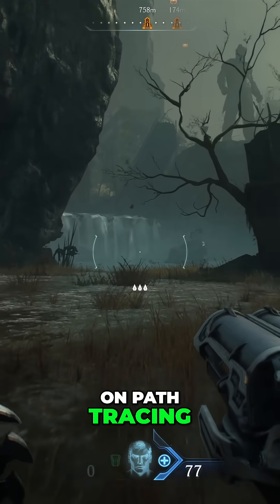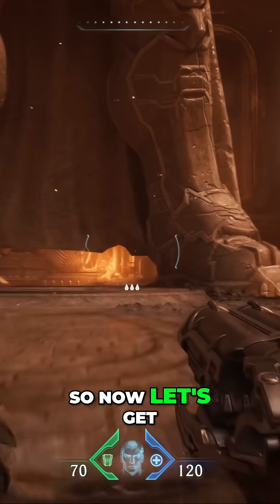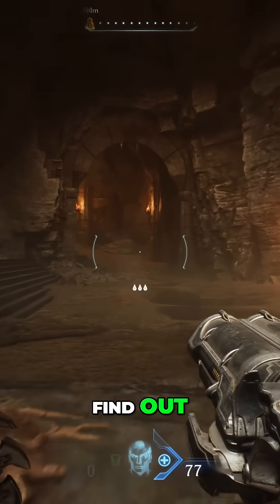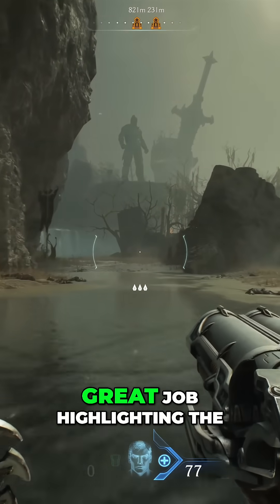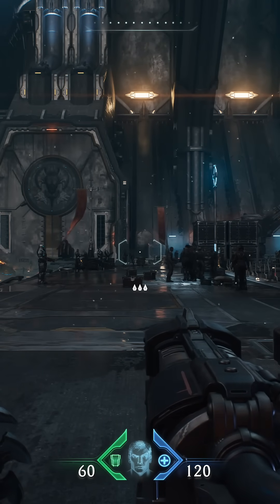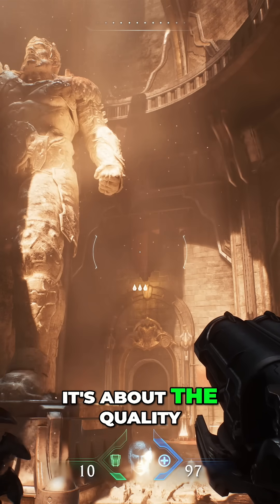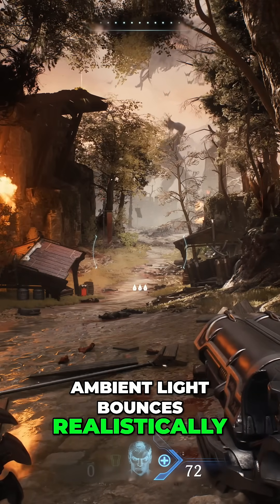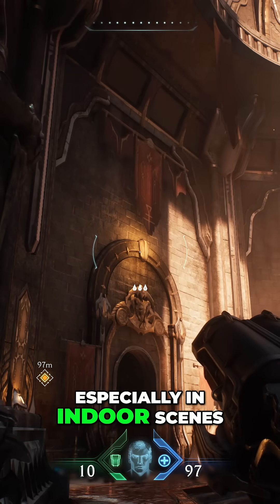Doom The Dark Ages - Path Tracing vs Ray Tracing Visuals Compared!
🎮 Technical Analysis of DOOM: The Dark Ages – we’re testing the latest RTX technologies in action! DLSS 4, Path Tracing, Reflex – all powered by the Gigabyte AORUS GeForce RTX™ 5080 MASTER 16GB graphics card, which we received for testing thanks to our collaboration with Gigabyte and NVIDIA.

🔍 In the video, we compare:
– Path Tracing vs Ray Tracing
– RTX 4080 vs RTX 5080
– RTX 5080 vs PS5 Pro

🔧 The tests were conducted on a modern PC build featuring top-tier Gigabyte components, with the entire experience displayed on the Gigabyte MO34WQC2 OLED 240Hz curved ultrawide monitor, which we also had the chance to test – a dedicated video about it is coming soon!

🛒 Gear featured in the video:

🟢 Gigabyte AORUS GeForce RTX™ 5080 MASTER 16GB GDDR7

🟢 Gigabyte MO34WQC2 Gaming Monitor OLED – 34” UltraWide QHD+ 240Hz

📌 In collaboration with  @NVIDIAGeForce  and GIGABYTE
🎥 This video features an integrated presentation of RTX technologies: DLSS 4, Reflex, Ray Reconstruction, and Path Tracing – showcased through DOOM: The Dark Ages.

🛠️ Test system specifications:
Gigabyte MO34WQC2 Gaming Monitor
Gigabyte RTX 5080 Aorus Master 16GB
Gigabyte Z790 Aorus Elite AX
Gigabyte UD1300GM PG5 PSU
Samsung 980 Pro SSD 2TB / 1TB / 500GB
Barracuda 4TB HDD
Be quiet! Silent Loop 2 360mm
Be quiet! Pure Base 600 BGW20
Windows 11

⏱️ Timestamps:
00:00 – Ray Tracing and its evolution
02:17 – NVIDIA x GIGABYTE – Episode Partners
03:04 – Gigabyte RTX 5080 AORUS MASTER 16GB GDDR7
04:19 – Test platforms + Gigabyte MO34WQC2 monitor
05:08 – What is DLSS 4?
06:45 – Multi Frame Generation – huge FPS boost
07:34 – Ray Reconstruction – a new era of RT
08:32 – NVIDIA Reflex – latency reduction
09:22 – Doom: The Dark Ages – Ray Tracing vs Path Tracing
11:50 – RTX 4080 vs RTX 5080 – FPS comparison & DLSS 4 performance gains
13:08 – PS5 Pro vs RTX 5080
14:22 – Test summary